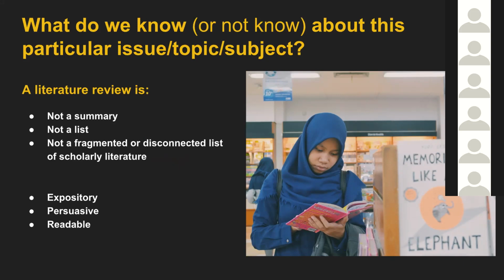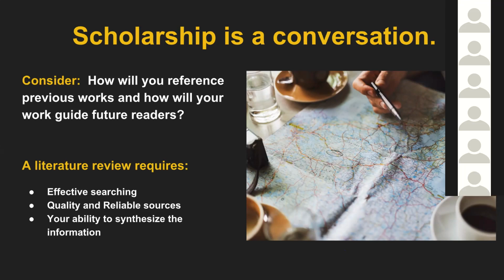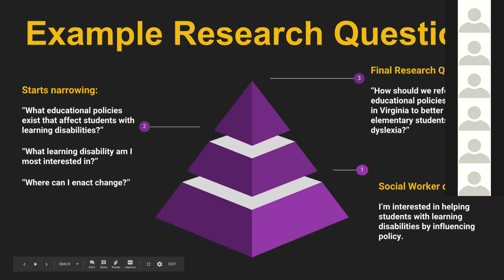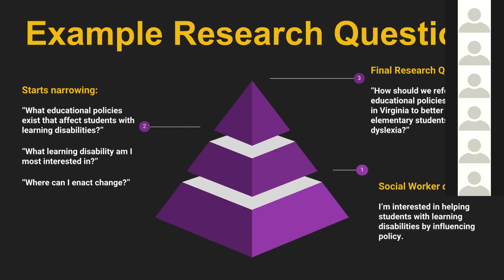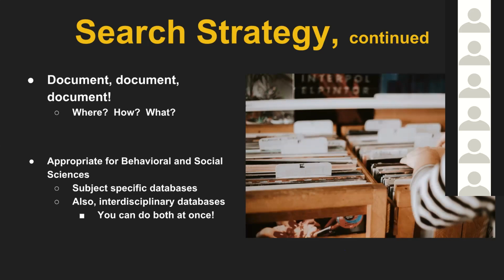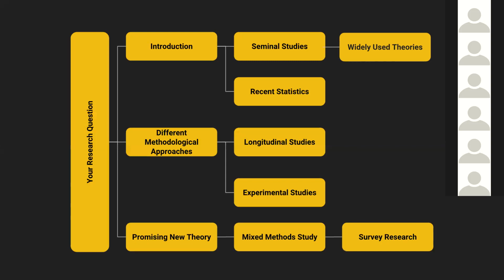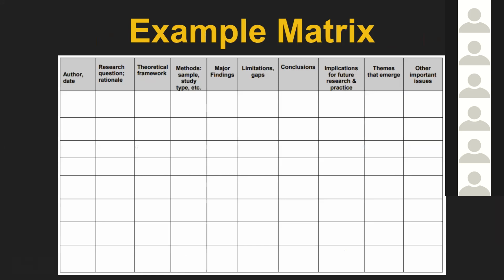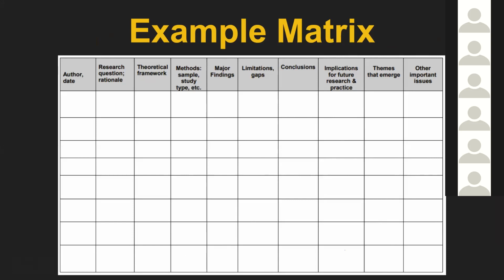Preparing a Literature Review in the Behavioral and Social Sciences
Conducting a literature review can feel like a daunting task.  Overcome your anxiety before your next research project by learning helpful tips and tricks for conducting literature reviews in the behavioral and social sciences.